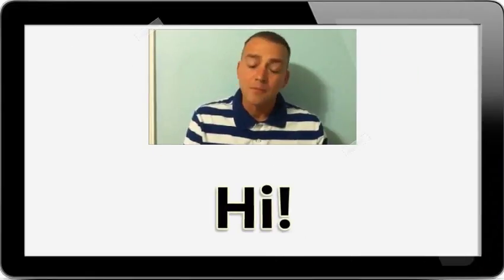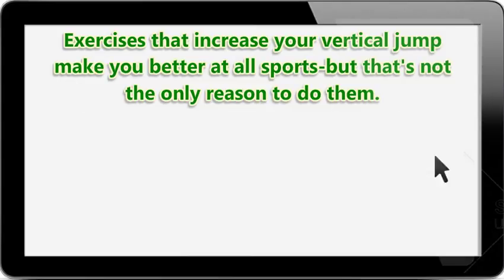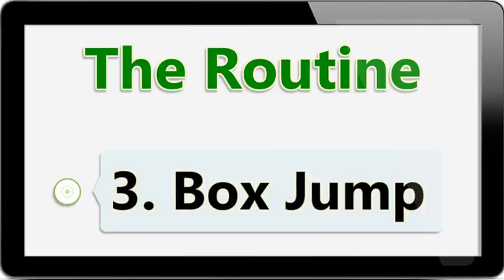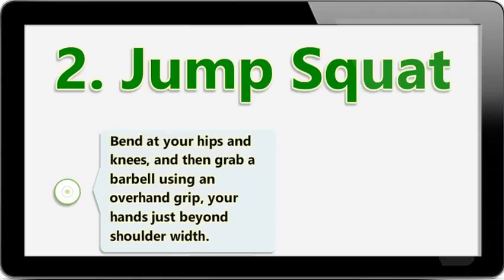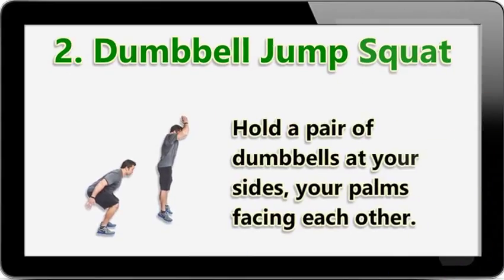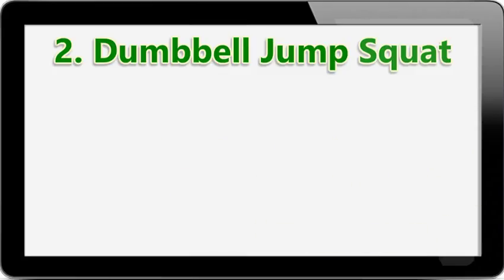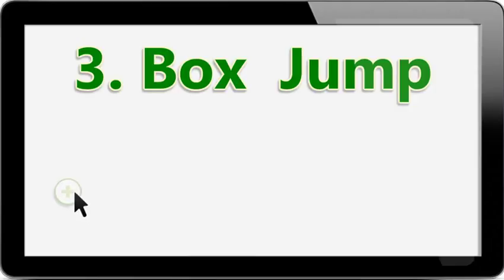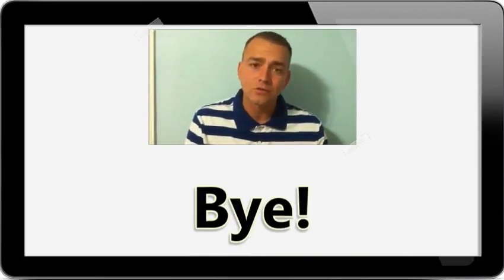Increase Vertical Leap Dunk - 4 Tips To Jump Higher - Fast & Easy !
4 Tips To A Fast & Easy Vertical Jump

Exercises that increase your vertical jump make you better at all sports—but that's not the only rea...